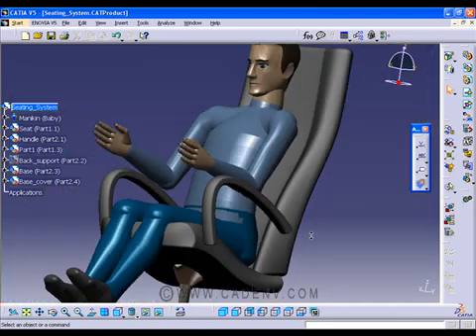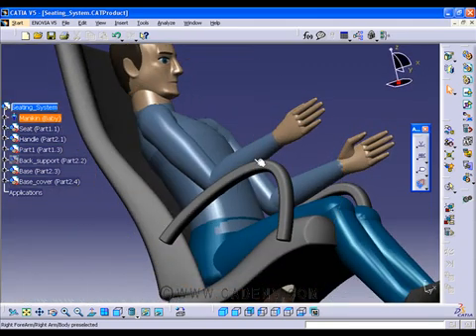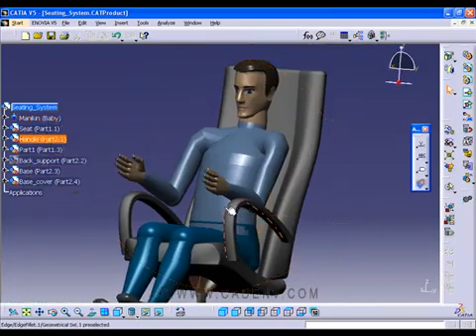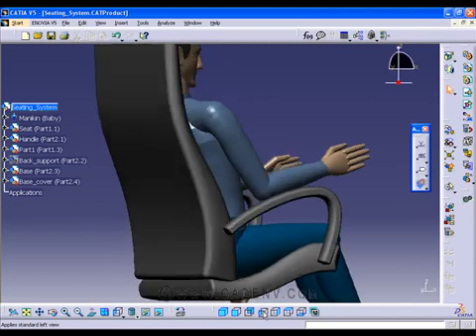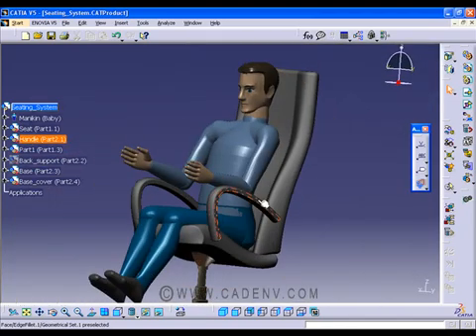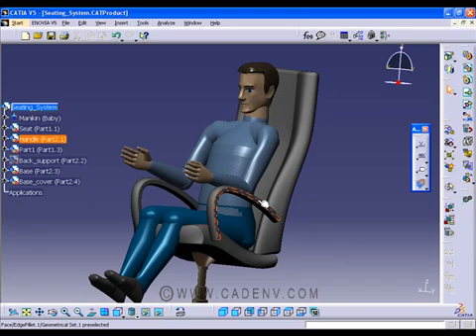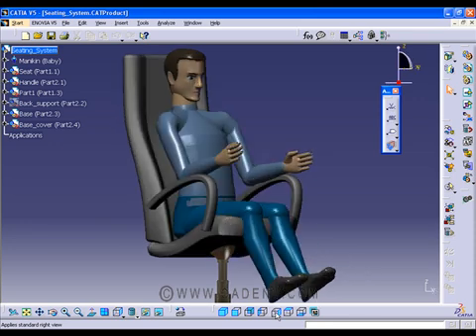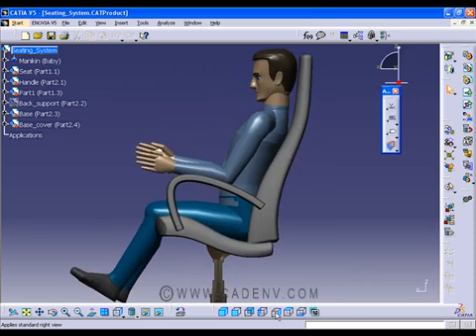CATIA V5 Tutorial on basic freestyle surface modeling technique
In this tutorial you can learn some basic free style surface modeling techniques. Catia v5. basic CATIA V5 - Ergonomics Design and Analysis Human Builder training.